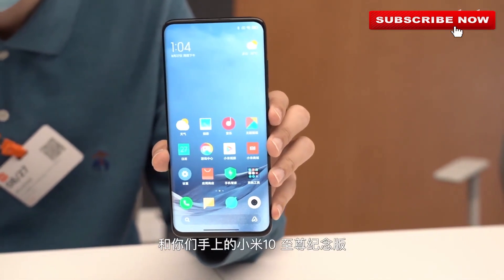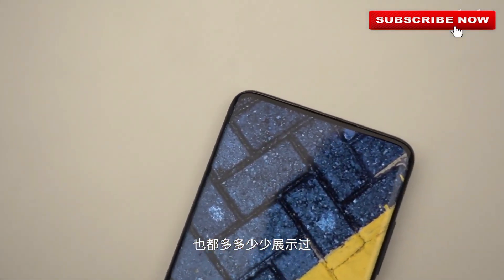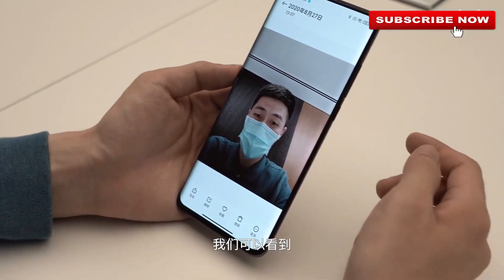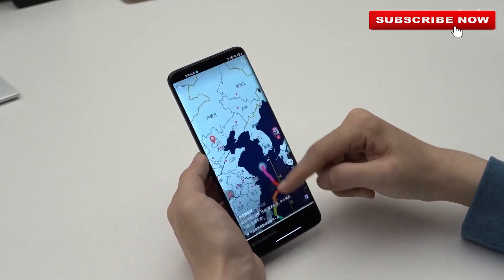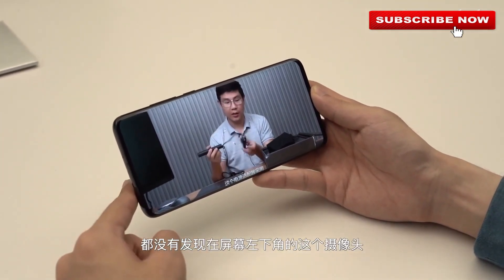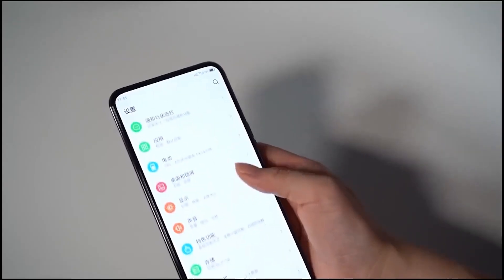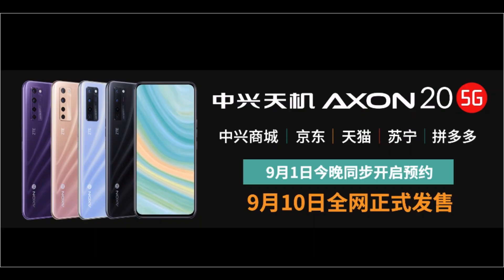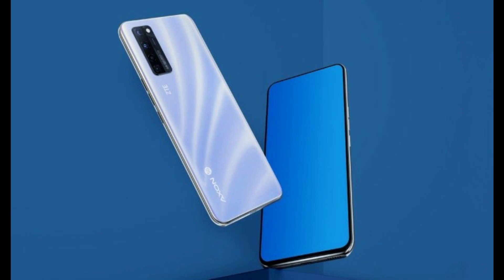ZTE Axon 20 5G Review | ZTE Axon 20 5G - The World’s First Under-Display Camera Phone!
Being the first of its kind brings plenty of bragging rights but also required a whole new approach to the screen assembly process. One of the big problems with past under-display cameras so far was insufficient light reaching the sensor resulting in poor image quality. In addition, there was a noticeable brightness and color difference in the area where the camera was positioned compared to the rest of the display.

The Axon 20’s 6.92-inch OLED display sports FHD+ resolution and 90Hz refresh rate. It also comes with 10bit color output and a 20.5:9 aspect ratio as well as an embedded fingerprint reader.